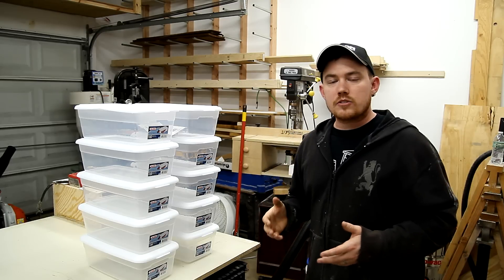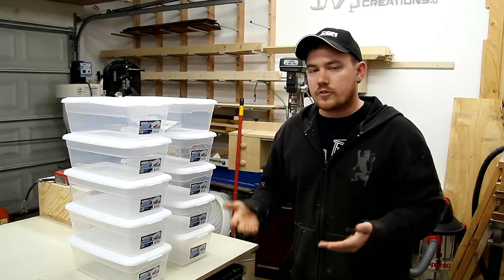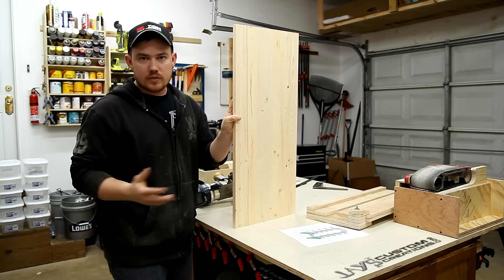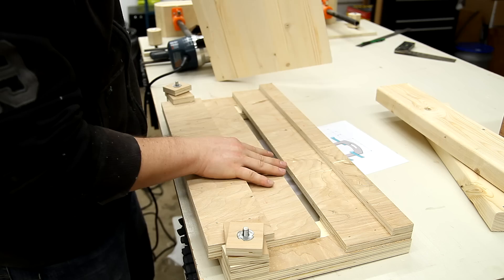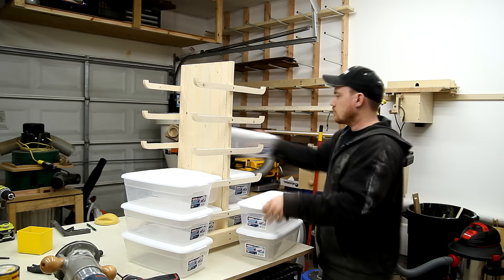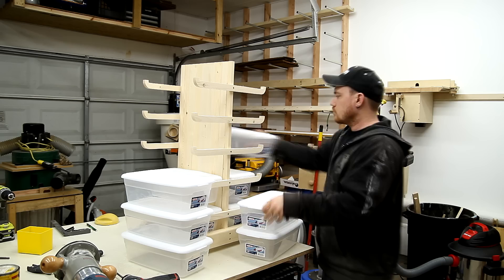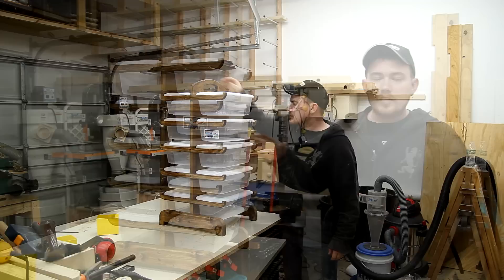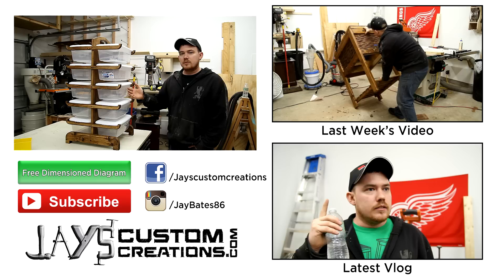Mobile Plastic Bin Rack - 183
This was a last minute project I decided to make for my mother for Christmas. She makes a lot of items with yarn so the objective was to make a storage solution with some plastic containers. While these are going to be used for yarn you could really use this project and these containers for just about anything you need to store. Assuming that the weight isn’t too heavy.